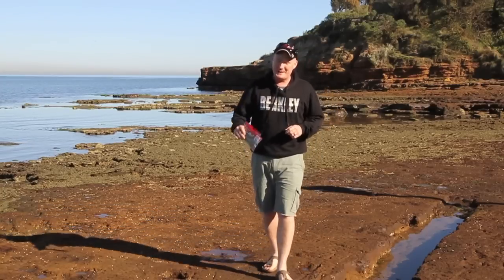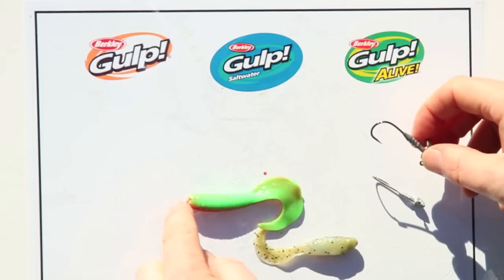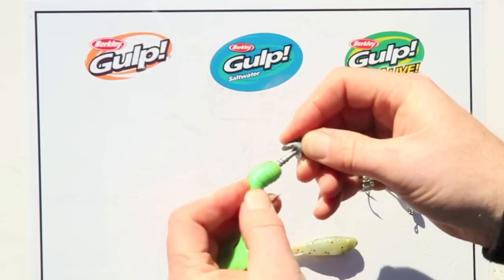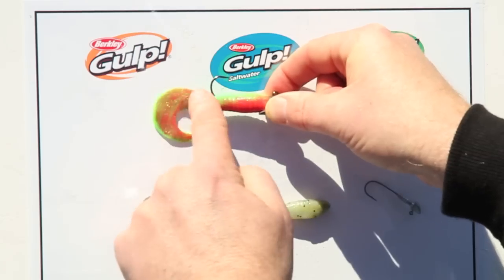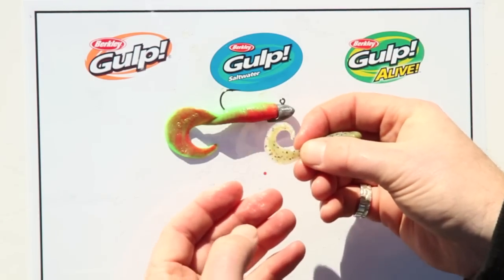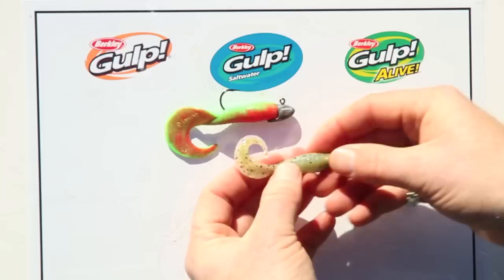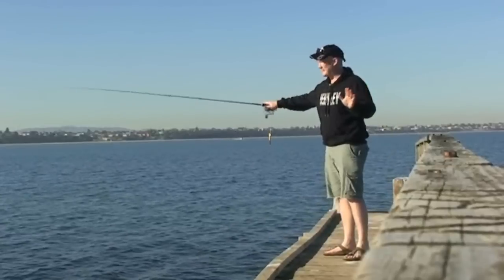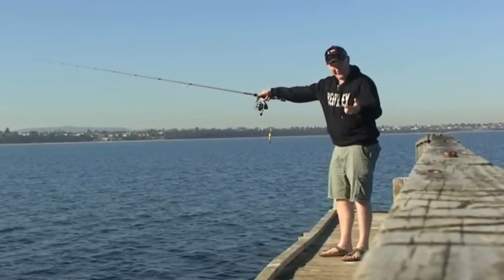Berkley Gulp! Minnow Grub and Jigging Grub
Join Adam Royter as he explains the ins and outs of the Berkley Gulp! Minnow Grub and Jigging Grub shapes. Both being classic curl tail shapes, Adam goes through rigging tips and retrieve techniques. An informative clip for both beginner and experienced anglers.